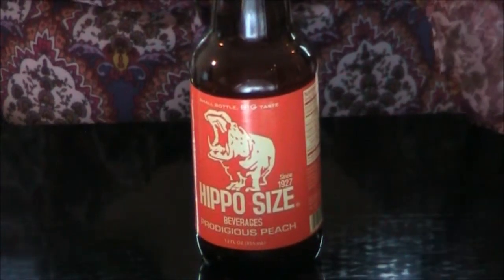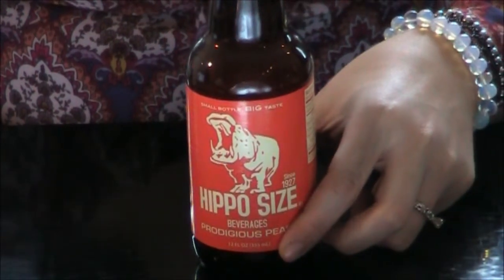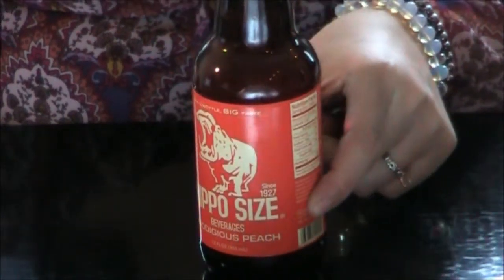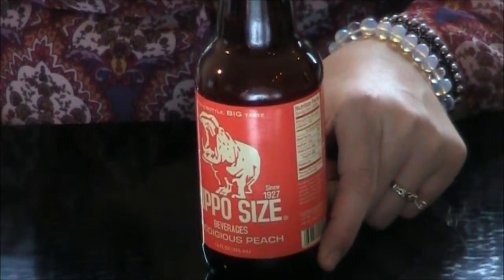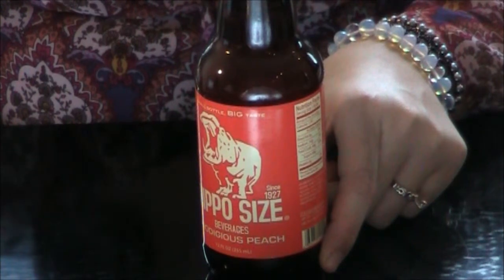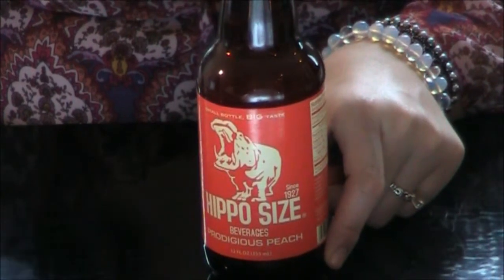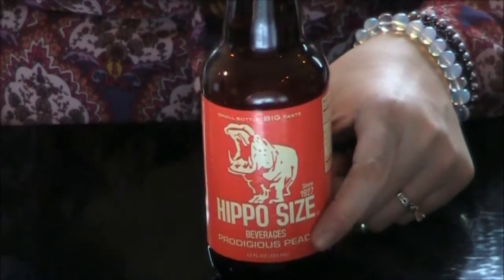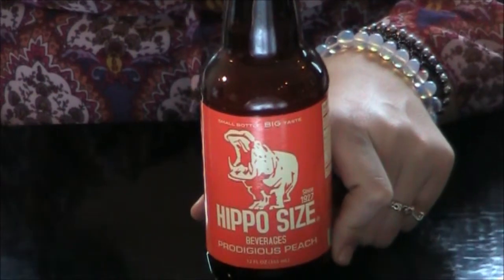Soda Review - Prodigious Peach by Hippo Size (#14)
Today we are trying the Hippo Size Prodigious peach. It is a peach soda, but will it hold up to the name of prodigious? or hippo size? you just gotta watch to find out!